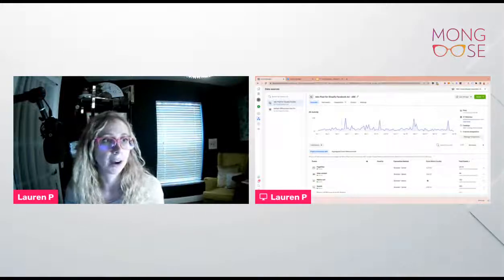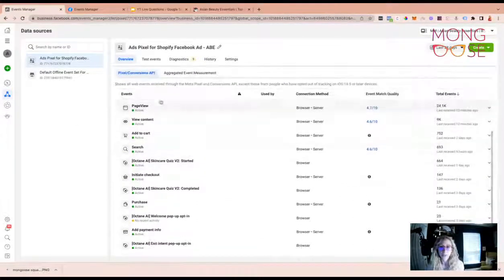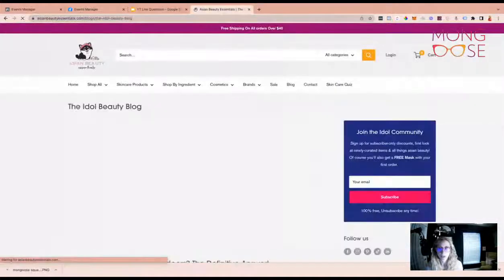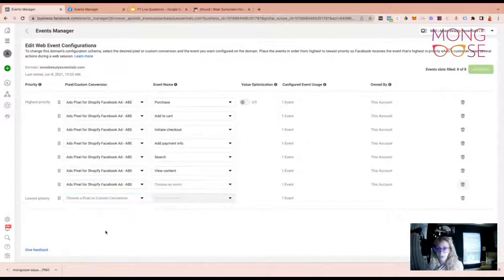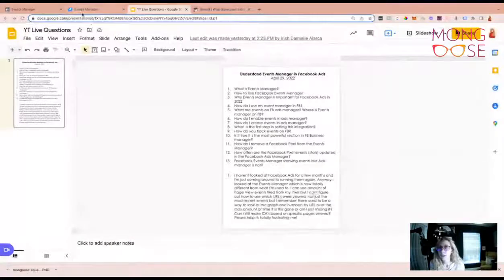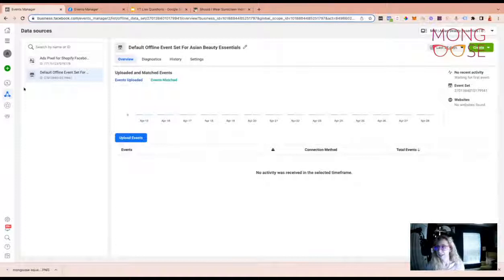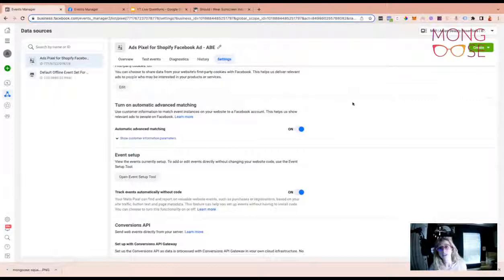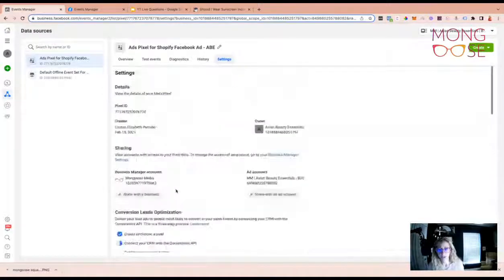Facebook Ads 🌐 | Navigating the Events Manager Side of Facebook Business Manager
Are your custom conversions set up? Want to rename your Meta pixel?

Let me walk through the top 10 questions I hear as an agency owner from small businesses when trying to figure out how to navigate their Facebook Business Manager and see how the events are doing. 👩🏼‍💻

Welcome to Mongoose Media’s Official YouTube Channel! 🌐

At Mongoose Media, we're more than just a digital marketing agency we're your partners in success. Our mission is to equip you with cutting-edge strategies, tools, and insights to help your business thrive in the digital landscape. Whether you're looking to boost your brand's visibility, drive more traffic, or enhance your online presence, we've got you covered.

Stay ahead of the curve with our latest marketing tips, industry news, and expert advice designed to take your business to the next level